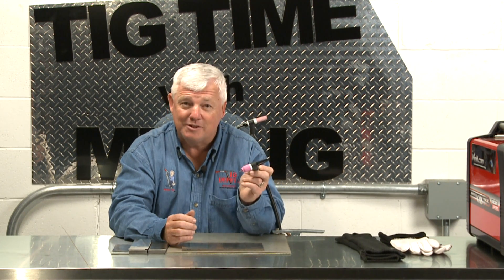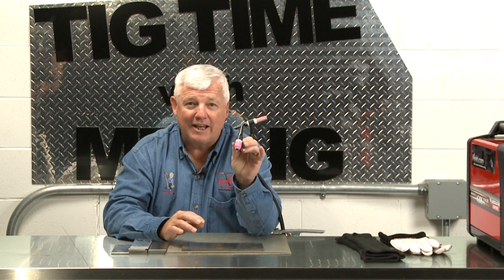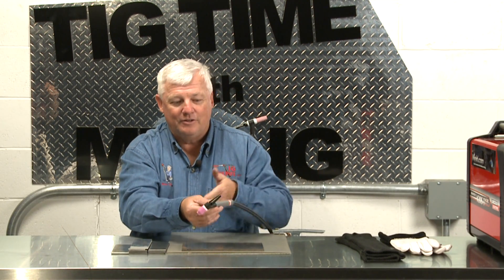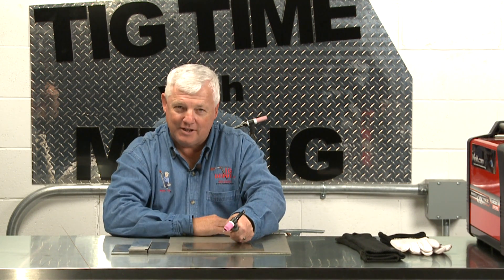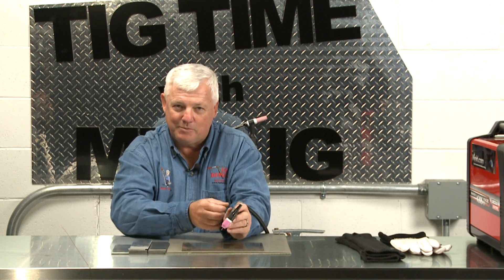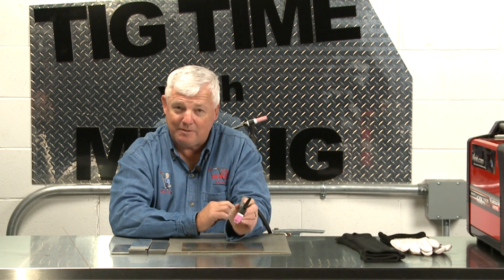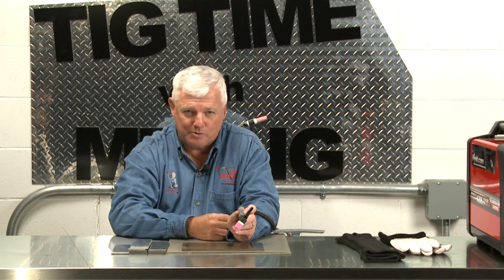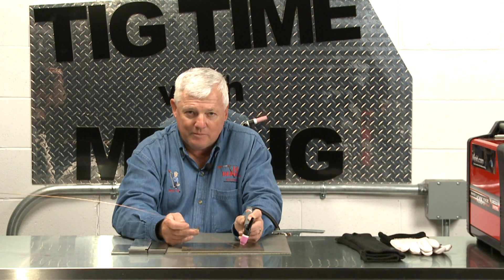TIG Welding: What You Need To Know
TIG welding (Tungsten Inert Gas) is a process of welding in which the welder manipulates a tungsten electrode with one hand and a filler metal with the other. The Tungsten electrode is housed within a TIG torch and is the heat source in which the welder uses to melt the filler material into the joint of the weld.

Unlike MIG (Metal Inert Gas) welding, the feeding of the wire is done manually with the welders non-torch hand.